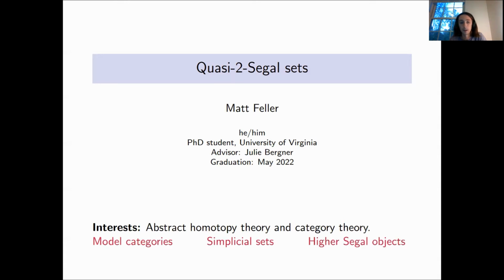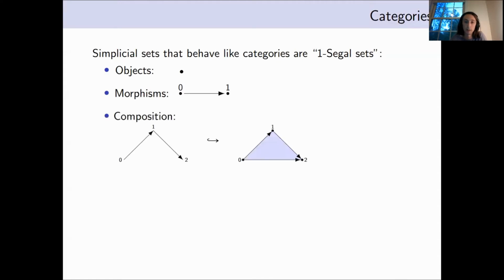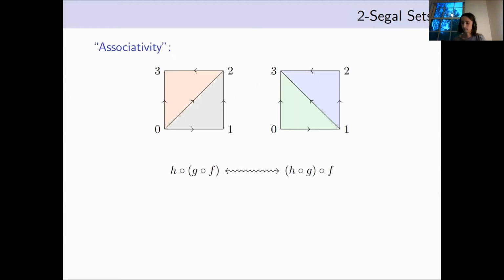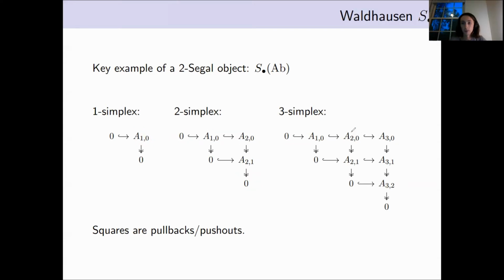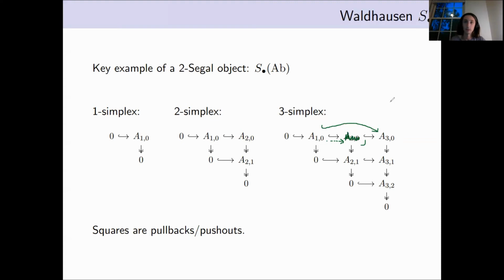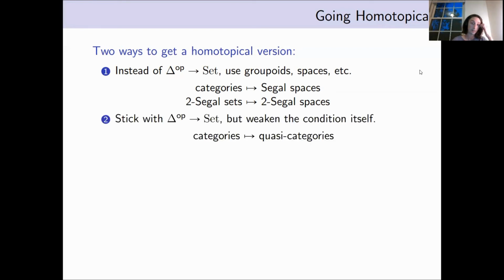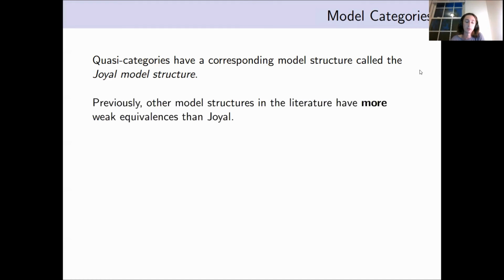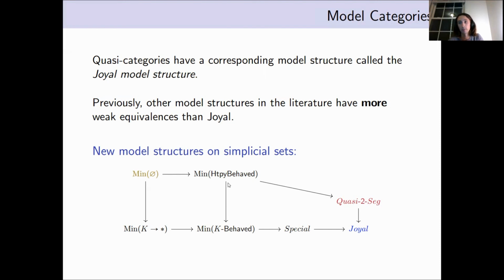Matt Feller Research Summary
Abstract: In this video, I give an overview of the 2-Segal spaces of Dyckerhoff-Kapranov and Gálvez-Kock-Tonks and provide the motivation for my thesis project, which is to find a robust 2-Segal generalization of quasi-categories.